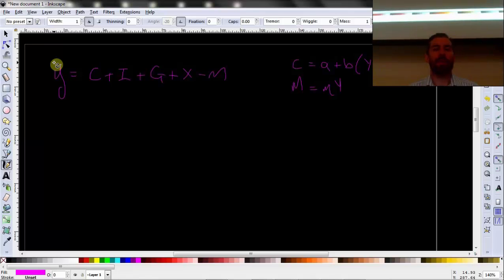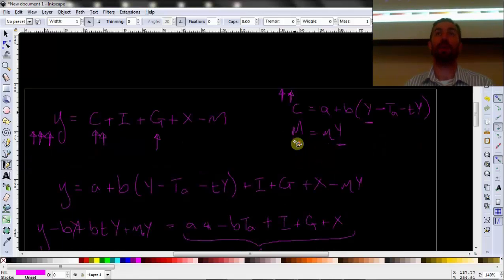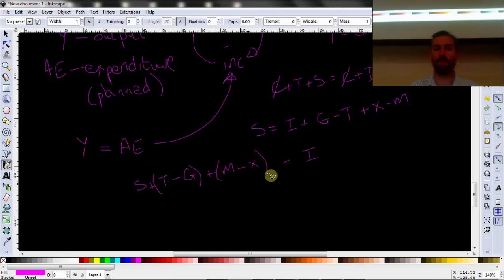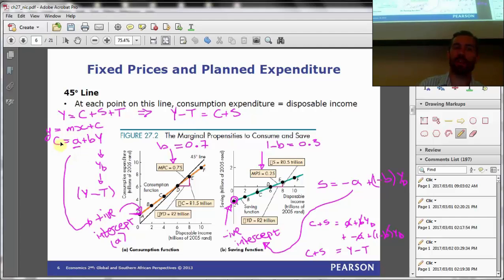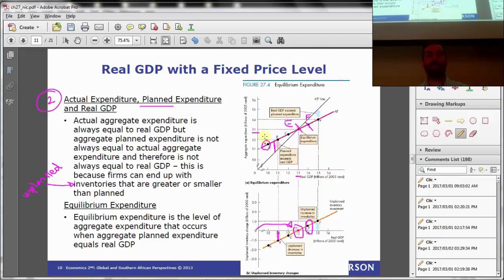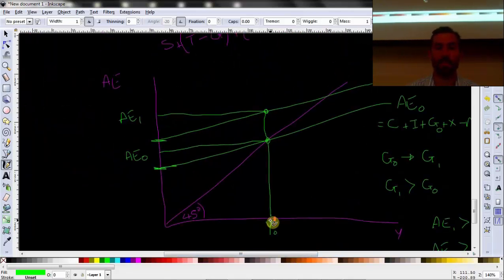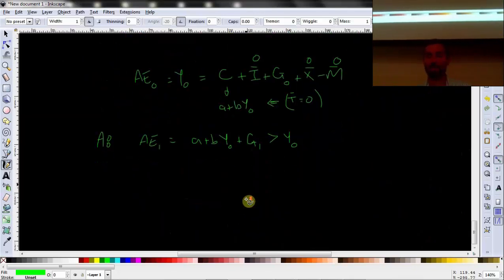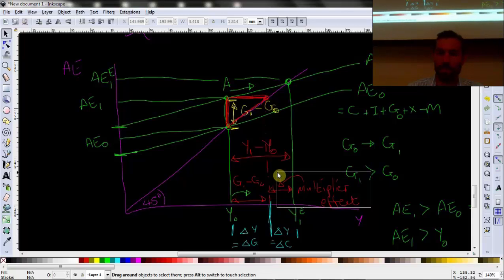2017 sem 1 lecture 9 part 1